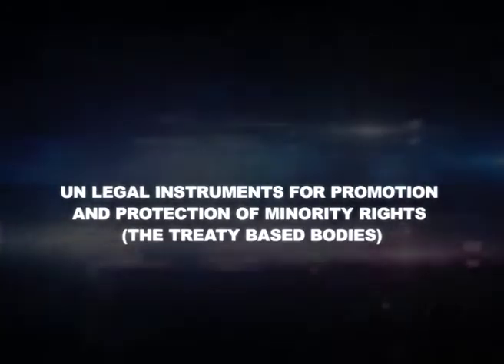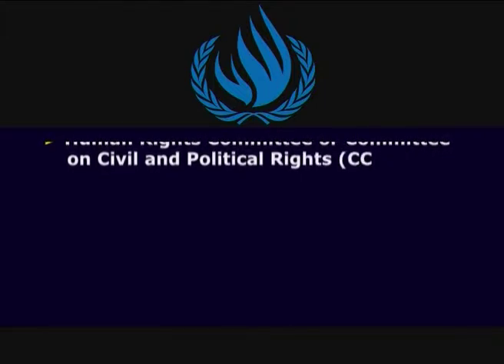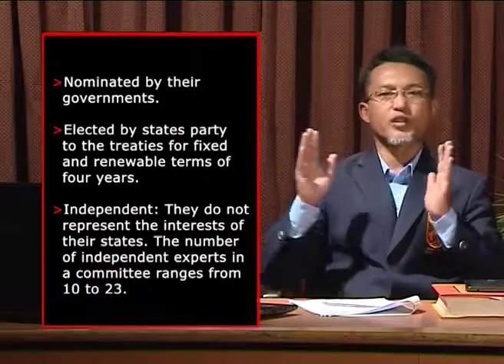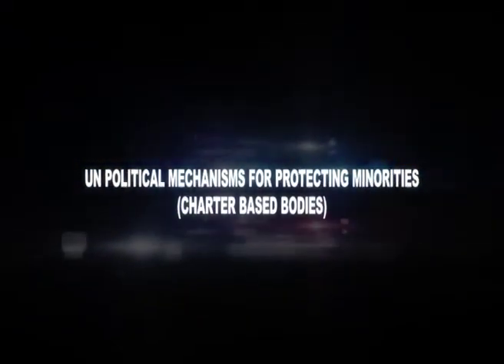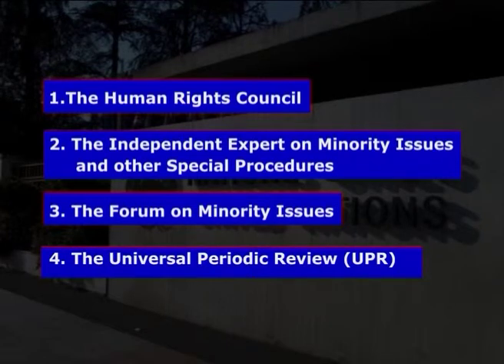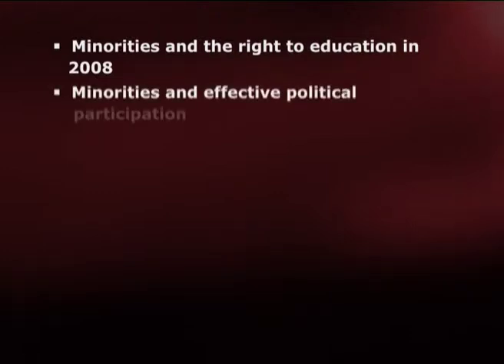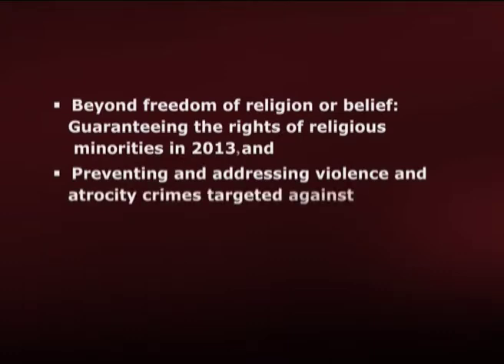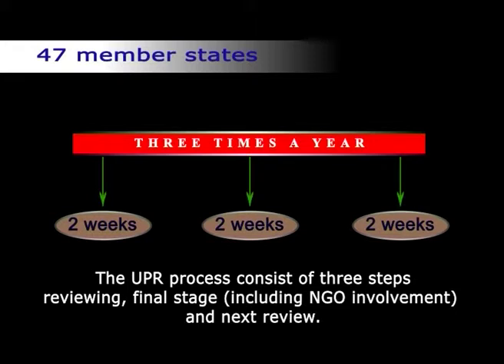Minority Rights and U.N.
Subject: Human Rights
Course name: UG Course in Human Rights
Name of Presenter: Dr. Homen Th